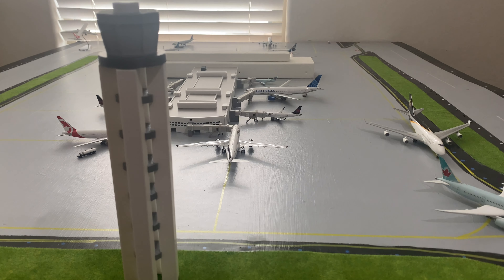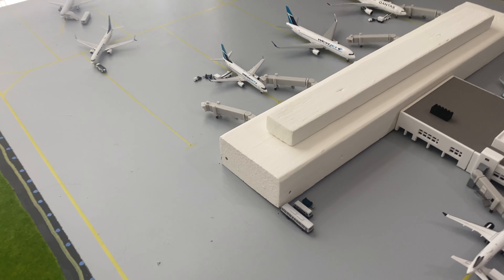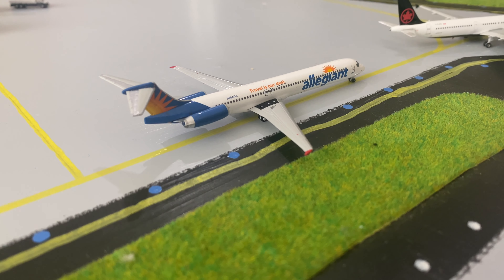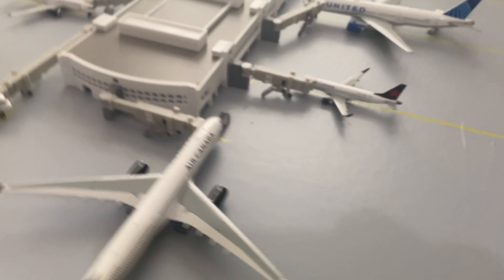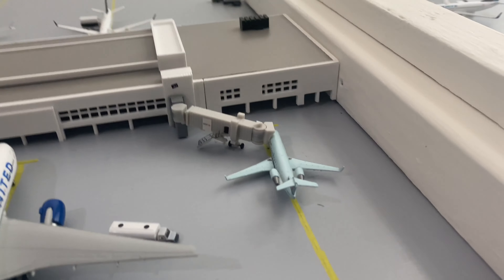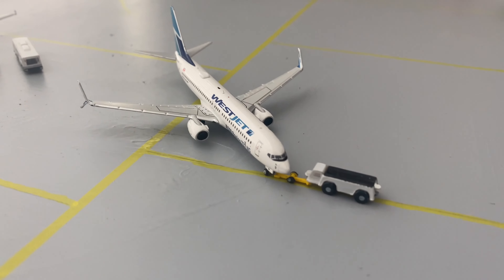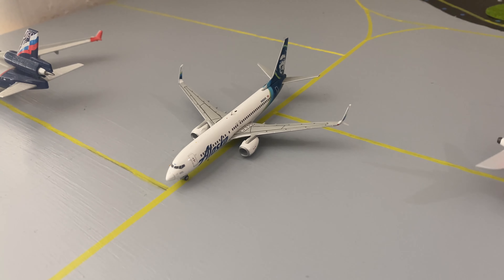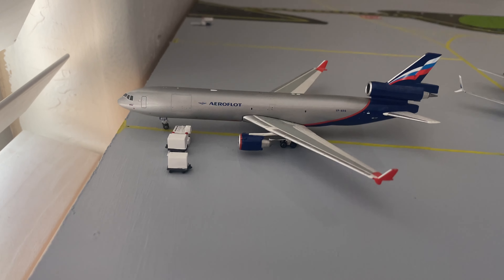CJL Aviation | Model Airport Update #2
CJL Aviation | Model Airport Update #2- Welcome back to my second airport for Burlington Intercontinental Airport! A lot has changed since my last update and I am excited to show you guys! I hope you guys enjoy, tell me your favorite model airplane that I have below!

SHOUTOUTS!

00:00 Intro
00:10 Welcome
00:33 Tour of new additions
01:20 25L Lineup for takeoff
02:05 "A" Gates
03:35 25R Lineup for takeoff
04:13 "B" Gates
04:52 Remote and cargo stands
05:52 Goodbye